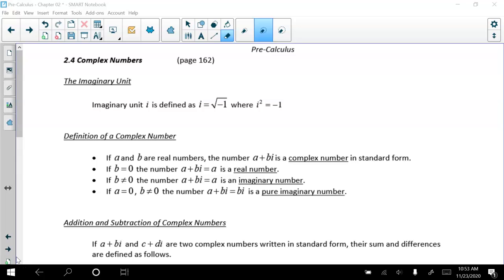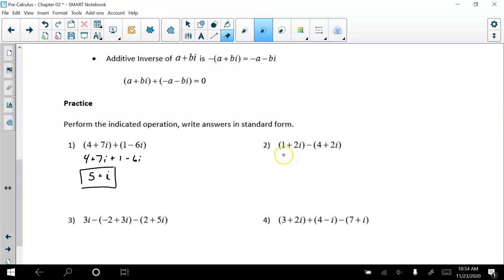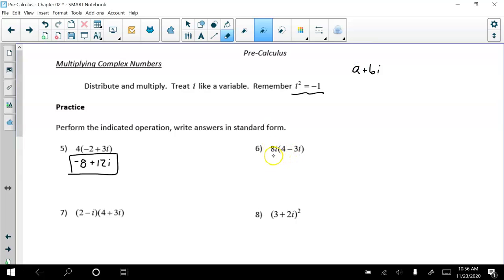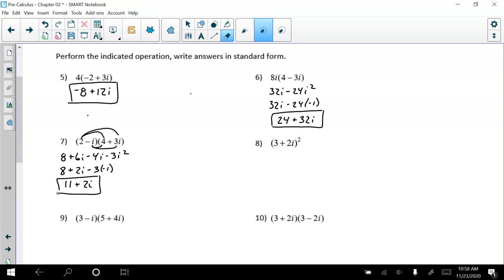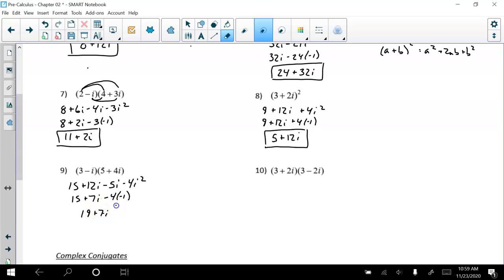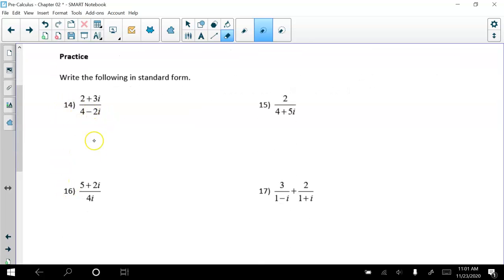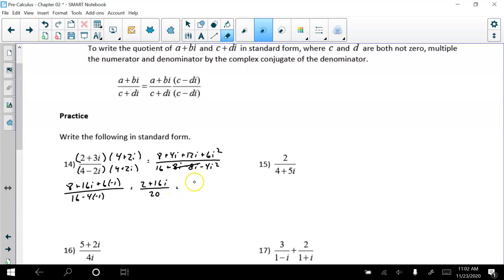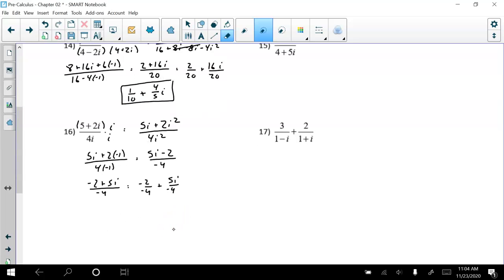Pre-Calculus 2.4 (Part 1)